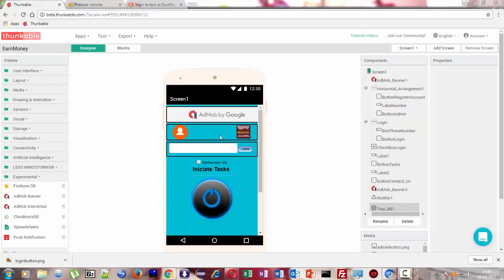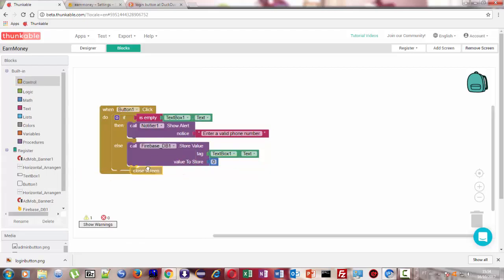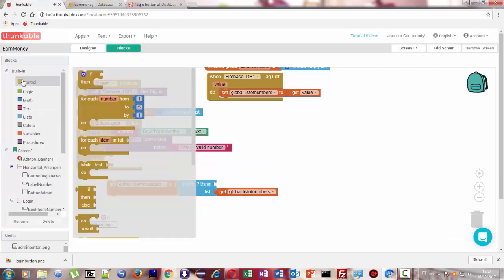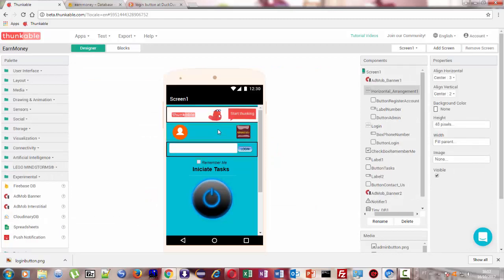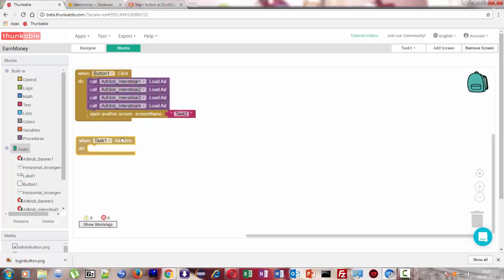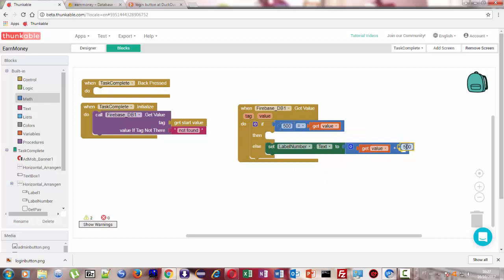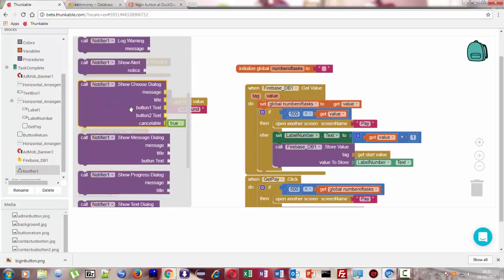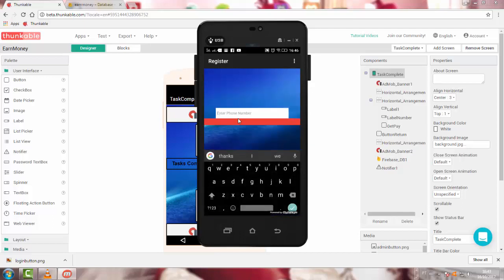Task Earn Money App - Part 2 + Thunkable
Second part of a tutorial in how to make a task earn money app in thunkable.